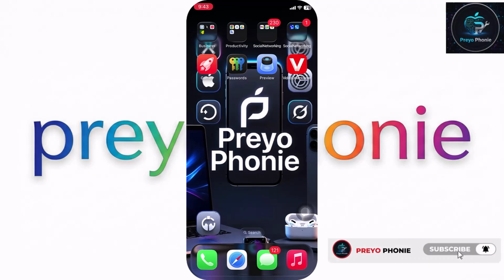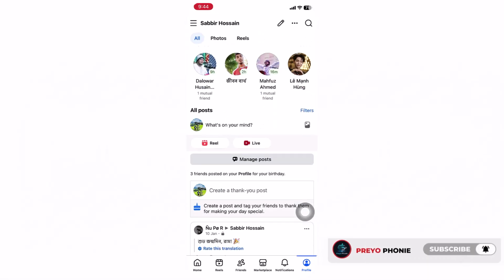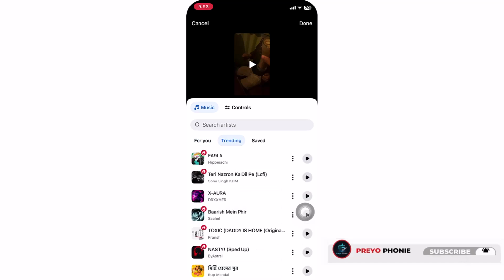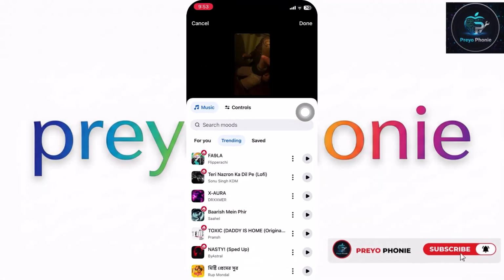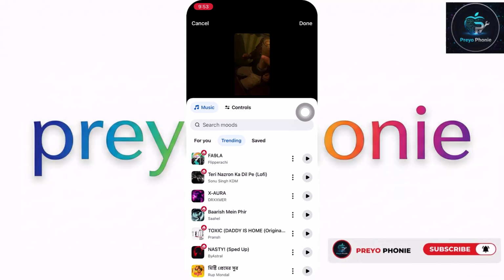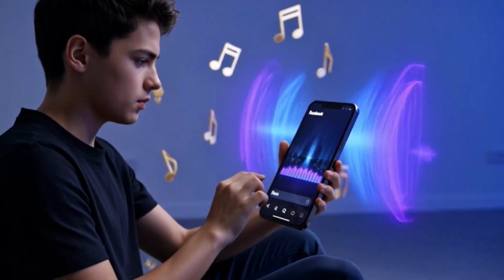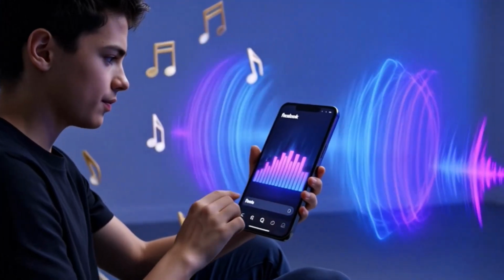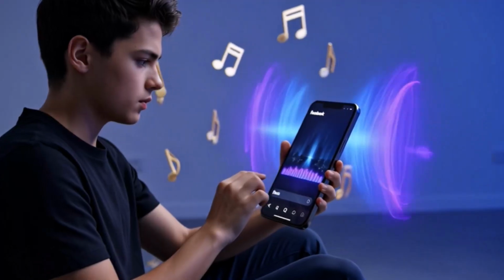Facebook Reels Viral Trick: Trending Sounds For Massive Reach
How To Use Trending Audio On Facebook Reels — Boost Views Fast!

Step-By-Step Guide: Find & Use Trending Audio On Facebook Reels

Boost Your Facebook Reels Views Using Trending Songs (Creator Hack)

Facebook Reels Algorithm Hack: Use Trending Audio That Works